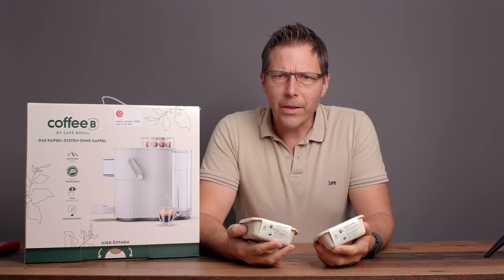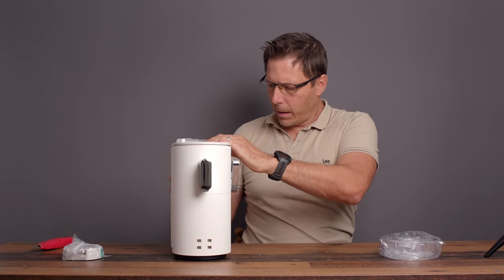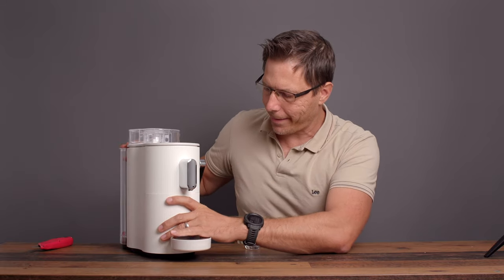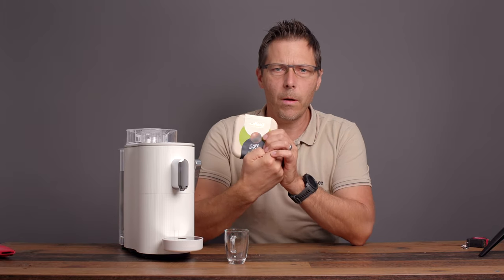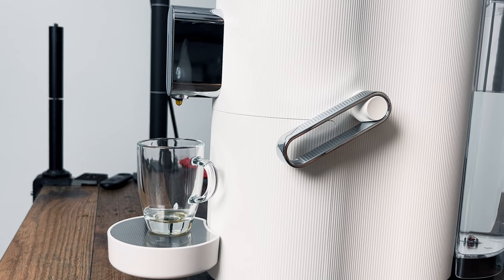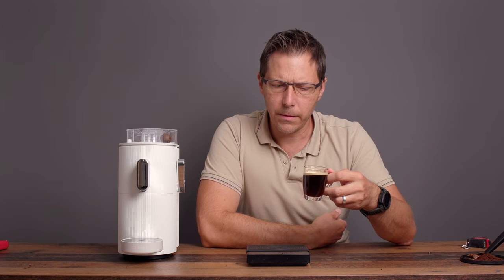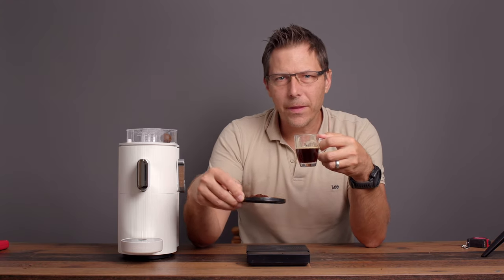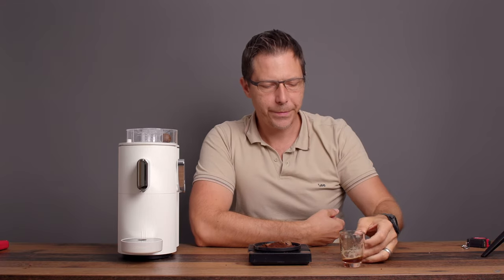Coffee B - The Alternative to Coffee Capsules.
In this video, I show you the Swiss designed Coffee B machine, that aims to compete with Nespresso, and without all the waste of capsules. These biodegradable balls are made simply of coffee, and an algae based wafer like outer shell - so, these can just be tossed in your garden for compost or fertilizer! Plus, the machine heats up and goes to standby quickly, so it also saves on energy. But how does the coffee made by these balls taste? Let's find out!

Release day:

Chapters:
0:00 Intro
0:35 Unboxing
1:05 Swiss design
3:42 Commissioning
5:00 Coffee Balls??
6:50 Making an espresso lungo
9:50 Final evaluation

42 per 48, 3.8%